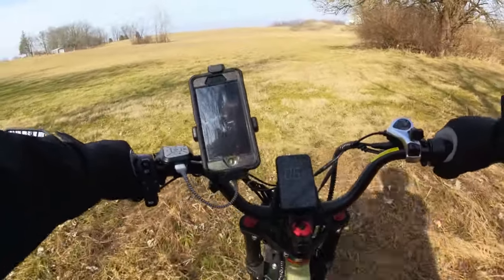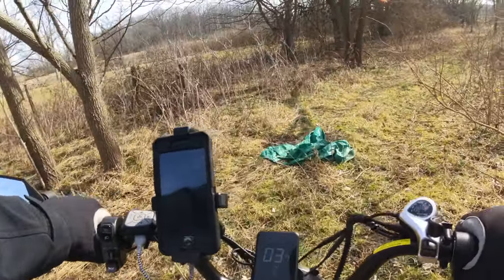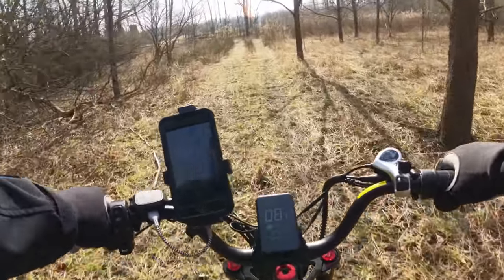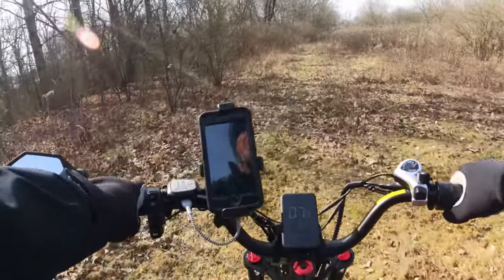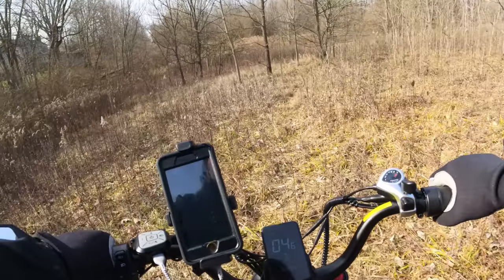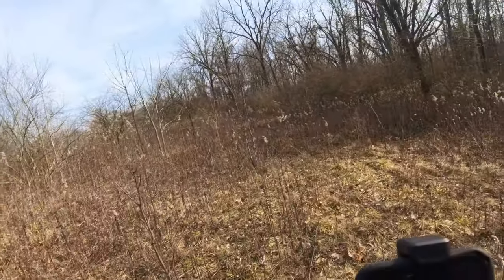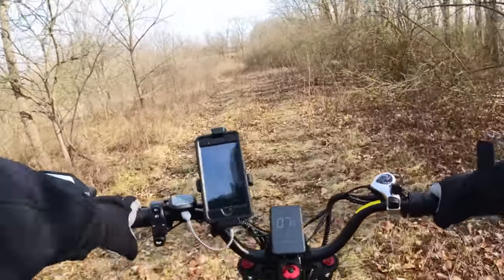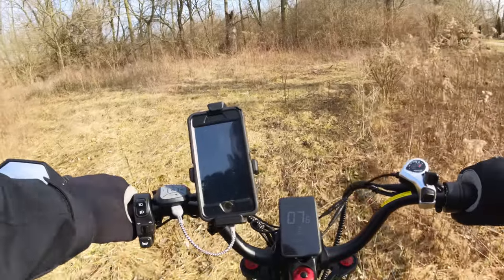Into the Wild ... Sort Of --- On the eAhora/Hedonic Juliet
A little bit of an offroad adventure on the eAhora Juliet. The Juliet is also branded under the Hedonic name. To get your own Eahora / Hedonic Branded Juliet or Juliet 2 on Amazon, use this promotional link:

I do make a small amount on the purchase of these bikes if you purchase them through  the above links. I am hoping to save up for a new editing computer.